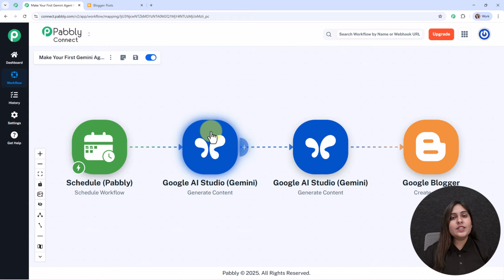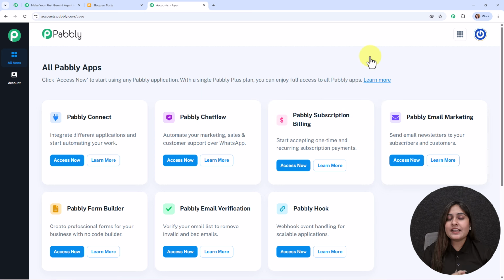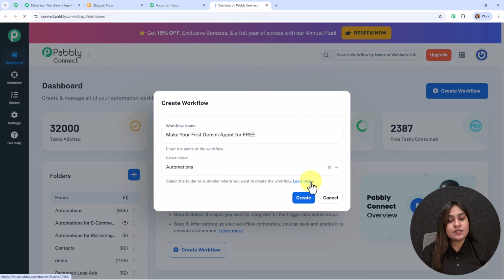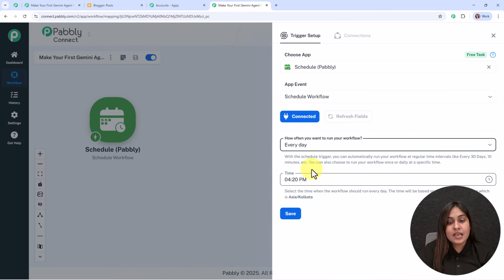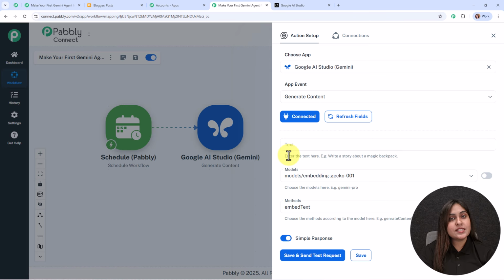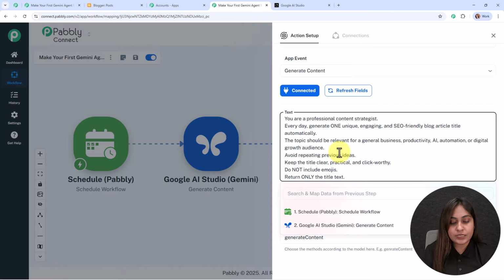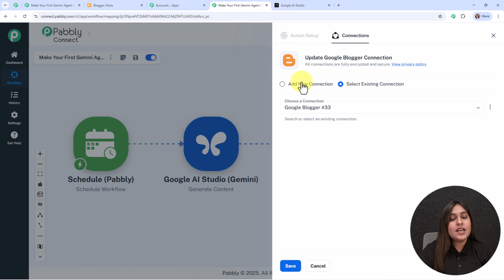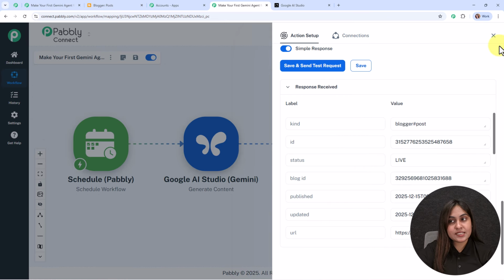Make Your First Gemini Agent for FREE (Complete Guide)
learn how to make your first gemini agent for free with this complete beginner-friendly guide. this tutorial walks you through setting up an ai agent, generating smart responses, automating simple tasks, and using ai to boost productivity—without any coding. perfect for creators, marketers, students, and businesses who want to start with ai agents the easy way

Use Case:-

I always wanted a faster way to write articles because doing everything manually — researching, drafting, editing, and structuring — used to take hours. Now, after creating my first Gemini Agent for free, I simply enter my topic and key points, and the agent instantly generates a complete, well-written article for me. It handles the structure, flow, and clarity on its own, which saves me so much time and lets me publish content consistently without getting stuck on writing.

Benefits of Pabbly Connect:

1. Automation: Save time, money, and resources by automating tasks.

2. Integration: Connect various web services to create efficient workflows.

3. Security: Enjoy industry-standard security for your data.

4. Scalability: Easily add new applications and services to your workflow.

5. Cost-effective: Choose from plans suitable for different business sizes, with no charges for internal tasks.